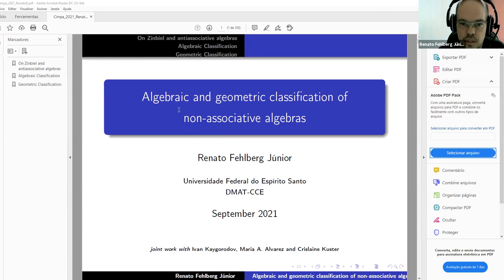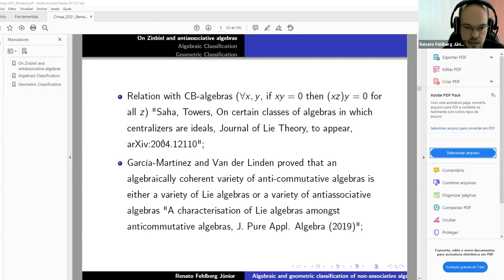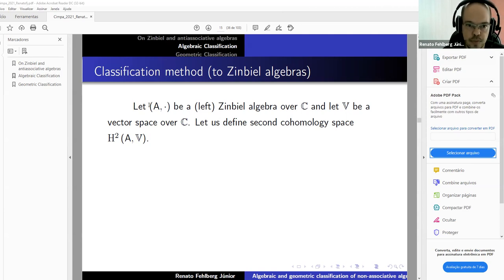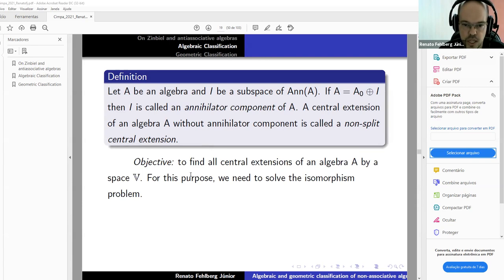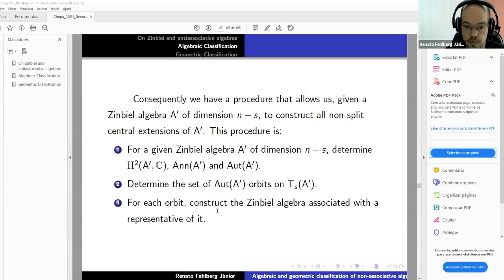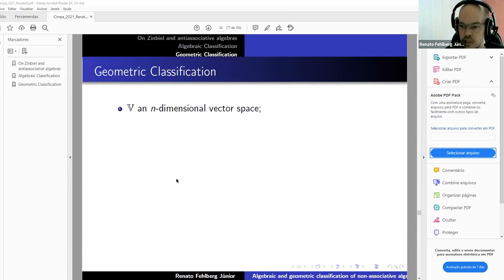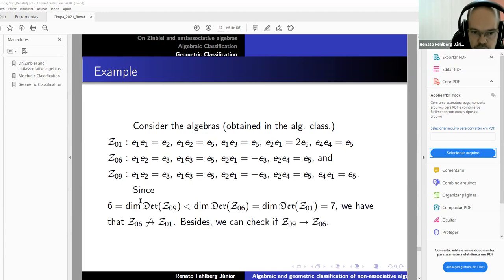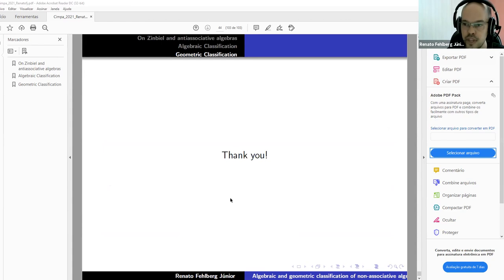Day 09e Renato Fehlberg Júnior Algebraic and geometric classification of non associative algebra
Abstract: In this talk we will present the results obtained in the classification of 5 dimensional non 2-step antiassociatives algebras and 5 dimensional Zinbiel algebras. The method for the algebraic classification is based on the calculation of central extensions of nilpotent algebras of smaller dimensions from the same variety. With this classification, in the geometric case, we compute degenerations of these algebras. This talk is based on joint works with Ivan Kaygorodov, María Alejandra Alvarez and Crislaine Kuster.